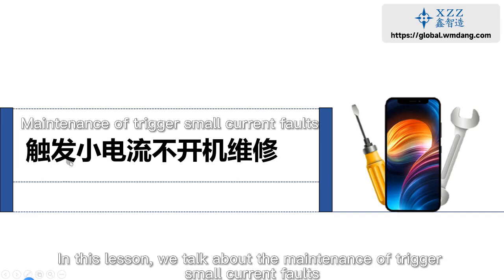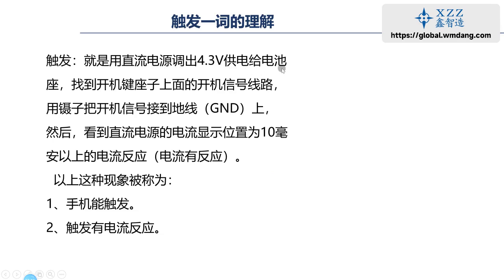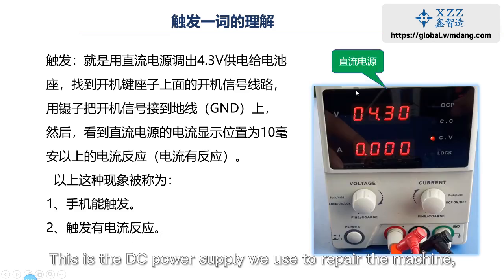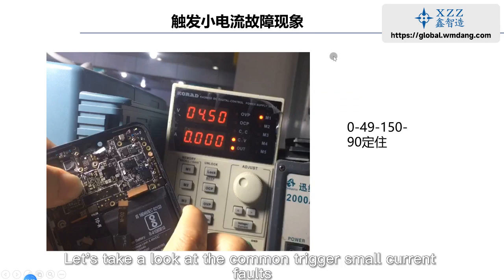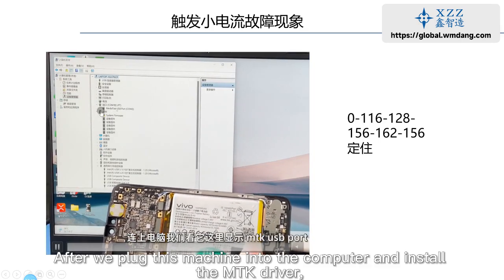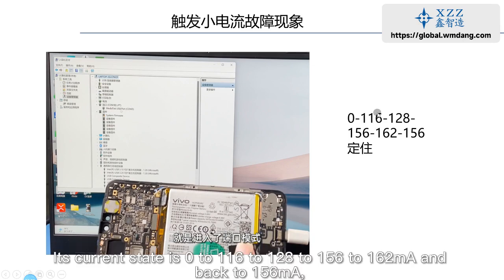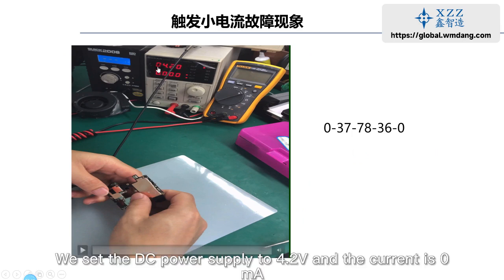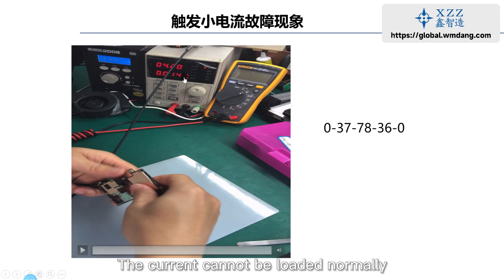18 Maintenance of trigger small current faults